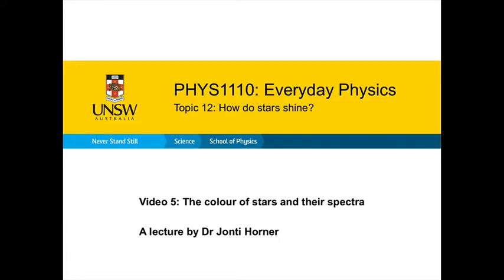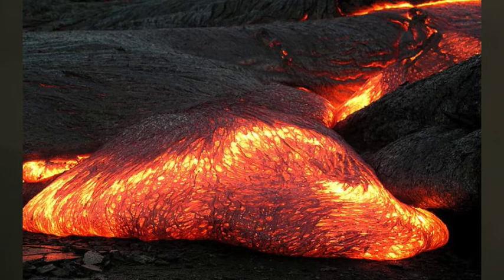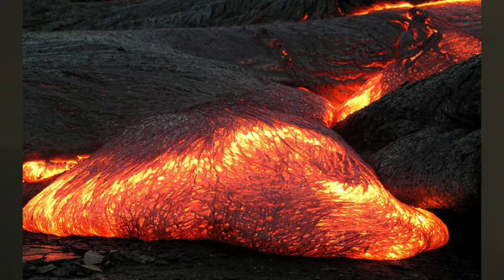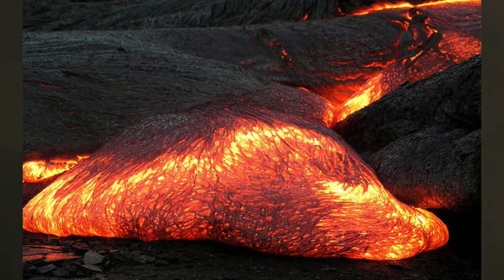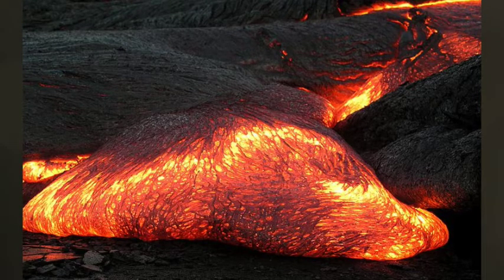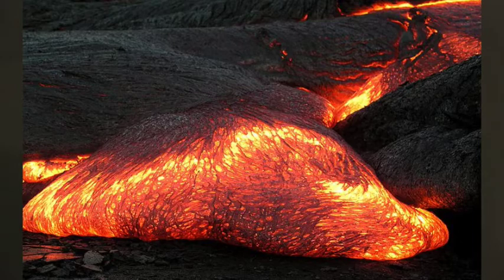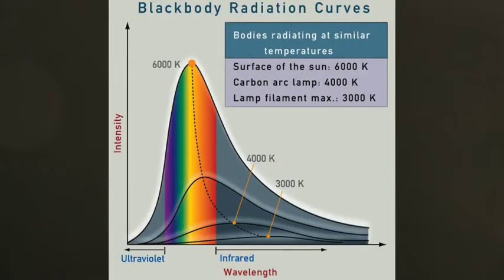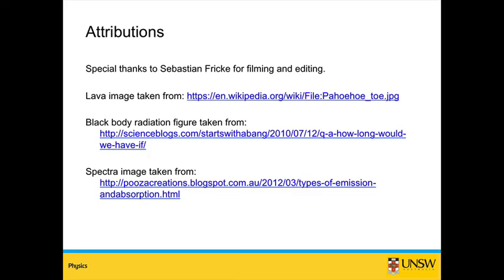Astronomy: spectra and colours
This is the fifth video in the astronomy topic for Everyday Physics. It looks at stellar spectra and colours. The lecture is delivered by Dr Jonti Horner who is now at the University of Southern Queensland in Toowoomba, Australia.